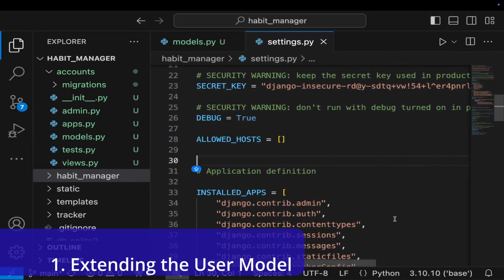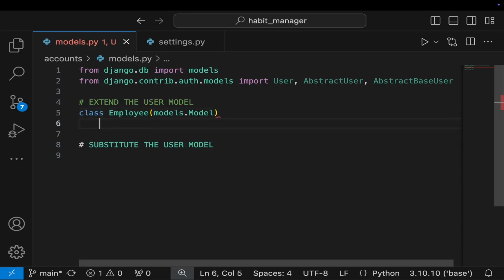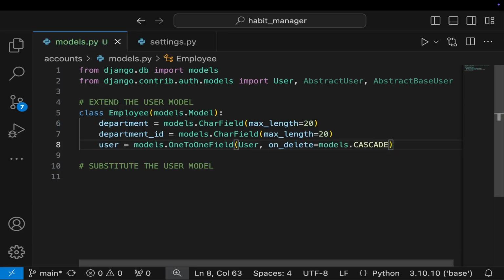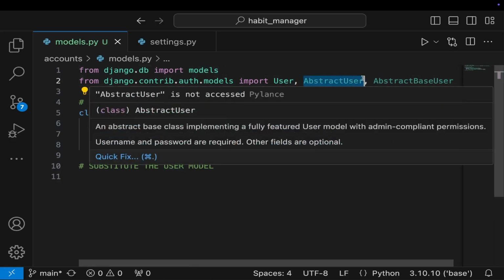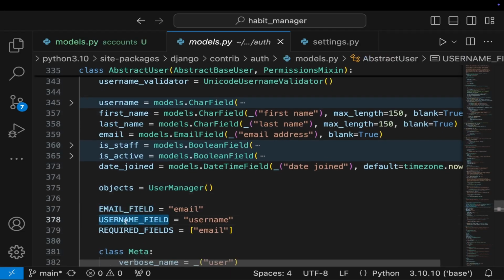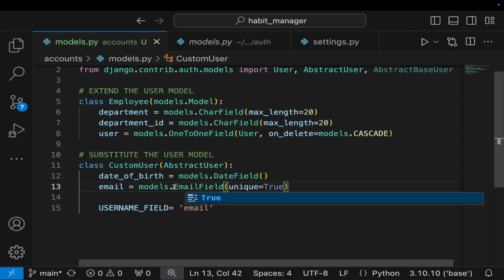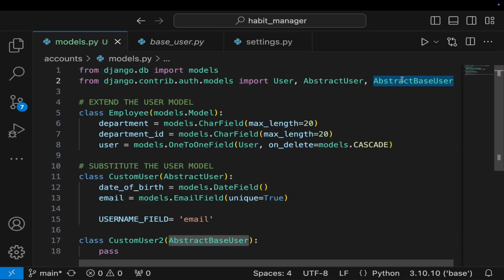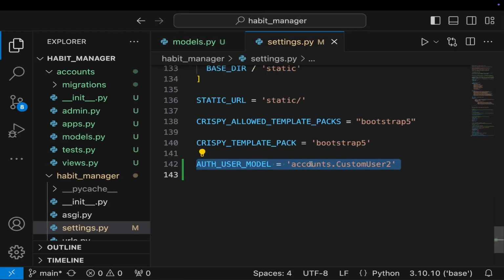The difference between Django's User, AbstractBaseUser, & AbstractUser models/classes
In this video, I explain the difference between the in-built Django User class used for authentication and how it integrates and differs from the AbstractBaseUser and AbstractUser classes.